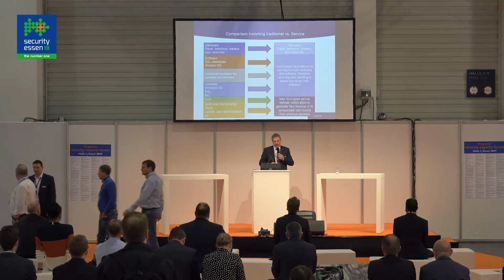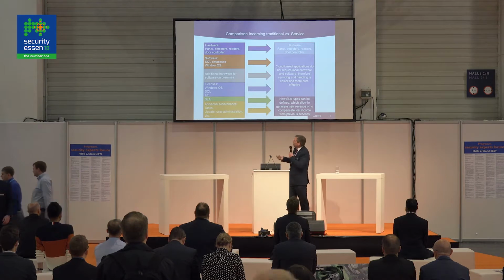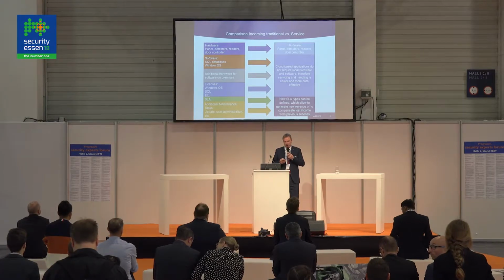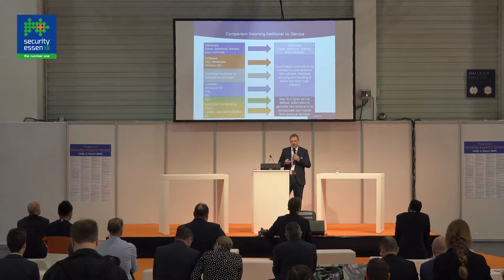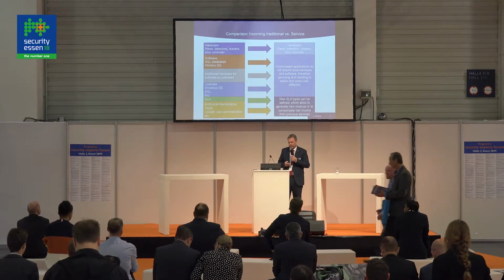security experts forum 2018 - Martin Hahn, Vanderbilt International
Mittwoch 26. September 2018 - Vanderbilt International – Cloud meets Security – How Cloud Services open up new business opportunities in the Electronic Security Industry

Martin Hahn, Global Account Management,Vanderbilt International

Das security experts forum ist Teil der security essen, der weltweit bedeutendsten Messe für Sicherheit und Brandschutz.
Vom Brandschutz über Cyber Security und CCTV bis zum Freilandschutz: Die Experten, Entscheider und Einkäufer der Branche treffen sich alle zwei Jahre in der Messe Essen.